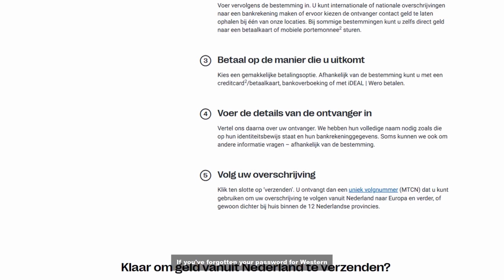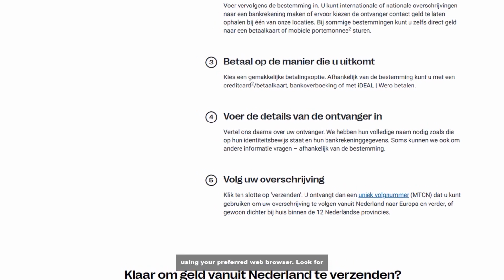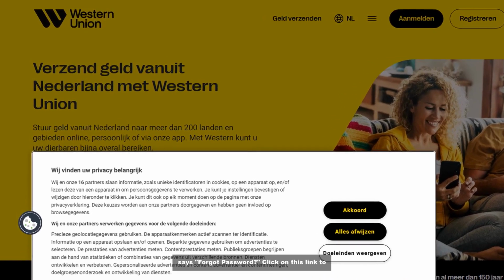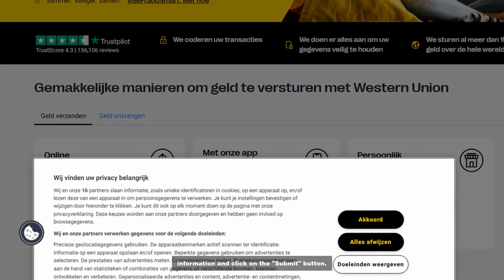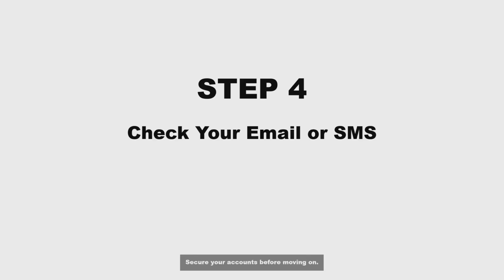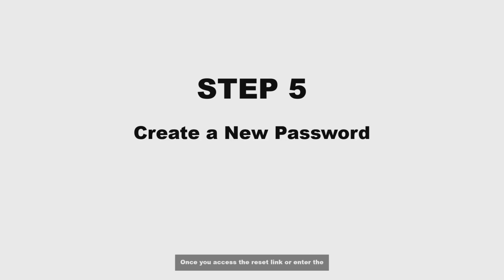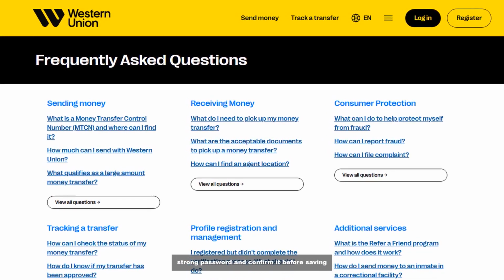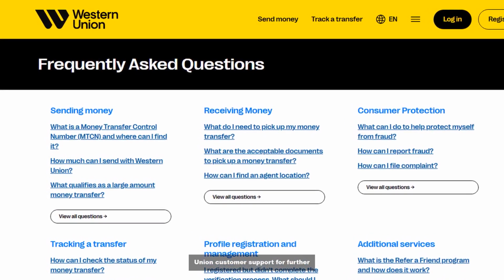How To Reset Your Password On Western Union 2026 (SIMPLE GUIDE)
In this video, we will show you how to reset your password on Western Union 2026 with a simple guide. If you're having trouble accessing your account, this step-by-step tutorial will help you regain access quickly.